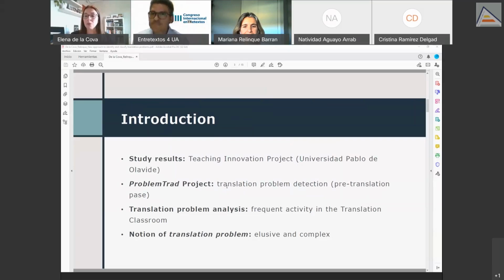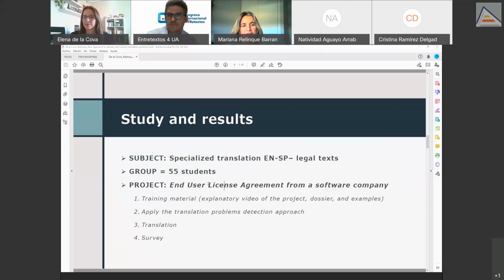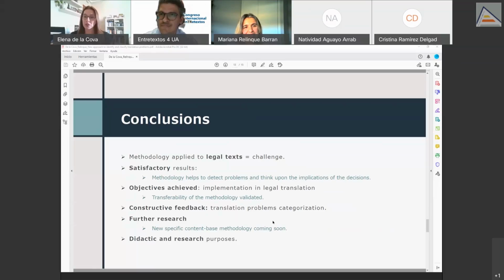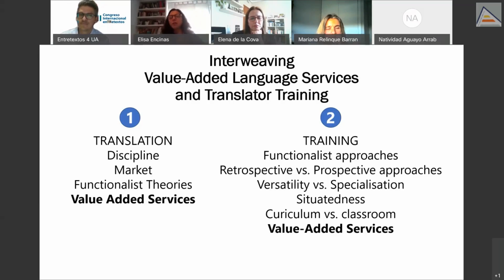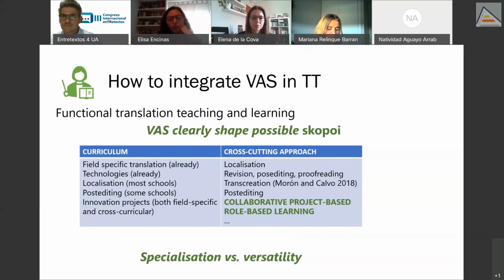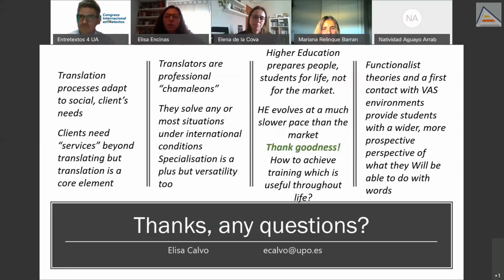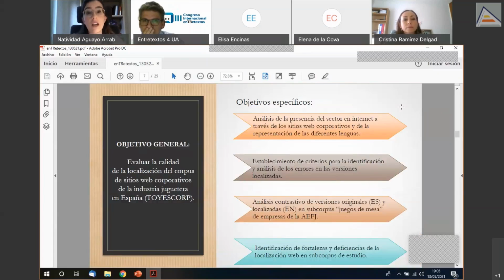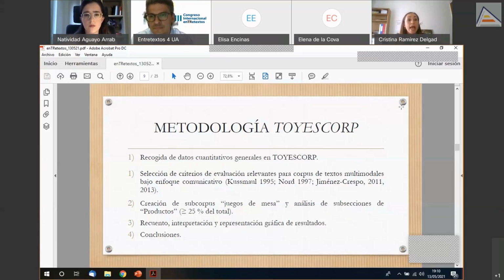Session 7E: Specialized translation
Sesión 7E sobre Traducción especializada: docencia, investigación y profesión. Modera: José Antonio Sánchez Fajardo. Presentaciones:
Elena De la Cova and Mariana Relinque: New approach to identify and classify translation problems: implementation in legal translation training
Elisa Calvo: Interweaving Value-Added Language Services and Translator Training: Prospective Approaches in Changing Times
Natividad Aguayo Arrabal and Cristina de Las Montañas Ramírez Delgado: Retos de la comunicación empresarial en el escenario digital global: evaluación de la calidad lingüística en la localización de sitios web de pymes jugueteras españolas